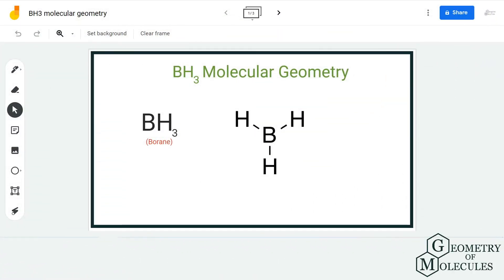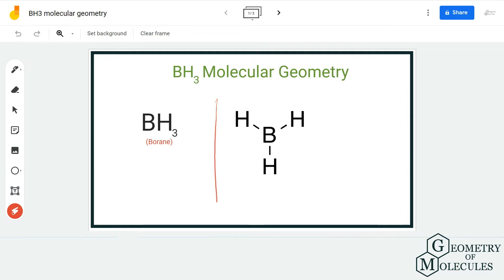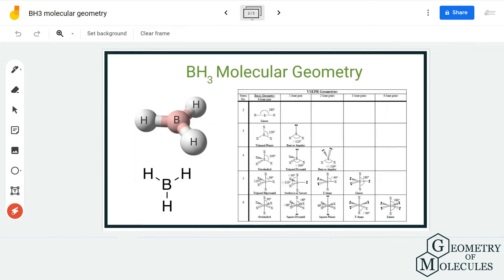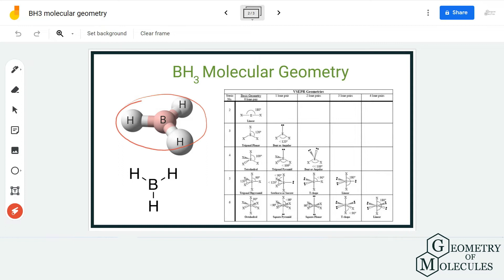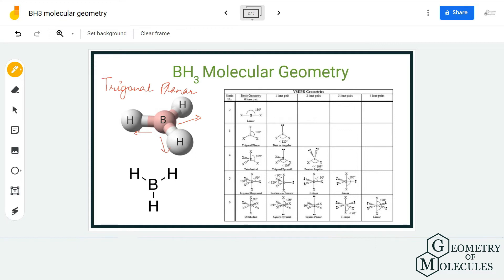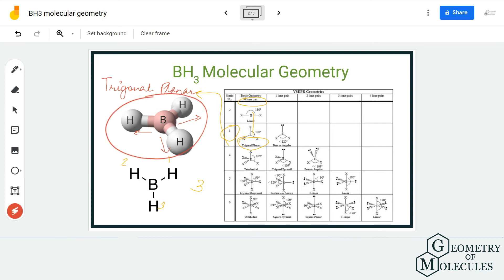BH3 Molecular Geometry, Bond Angles & Electron Geometry (Boron Trihydride)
Hi Guys!

We are back with another video and in this one, we help you determine the molecular geometry of the BH3 molecule. For helping you understand this, we follow a step-by-step approach to help you understand the entire process of determining the molecular geometry with utmost ease.

Watch this video to find out the molecular geometry of the BH3 molecule.